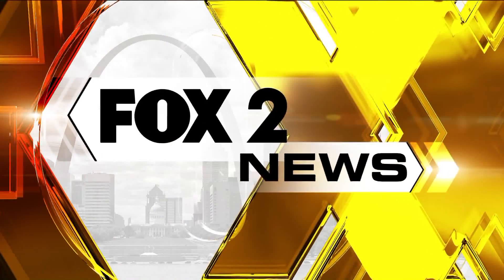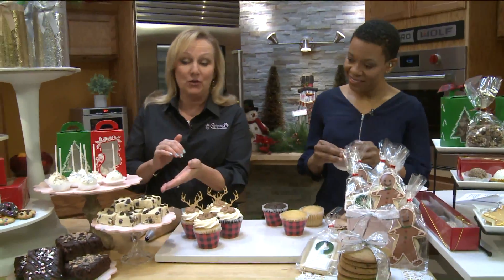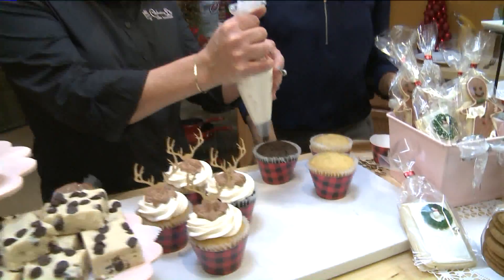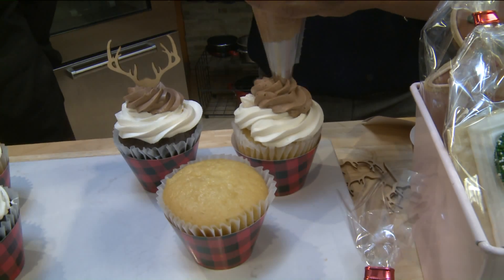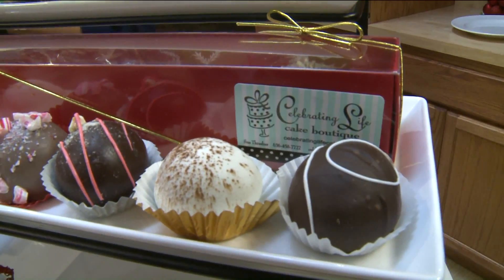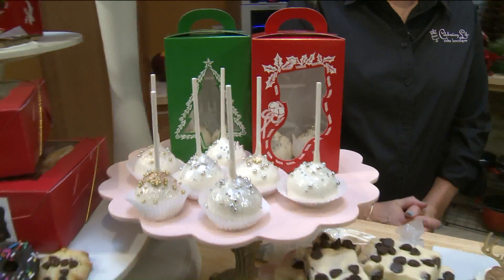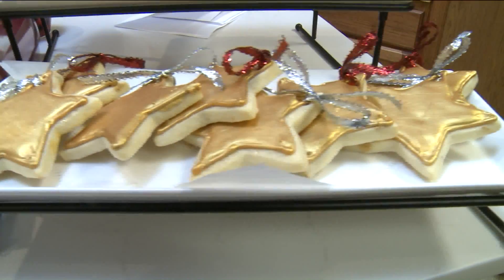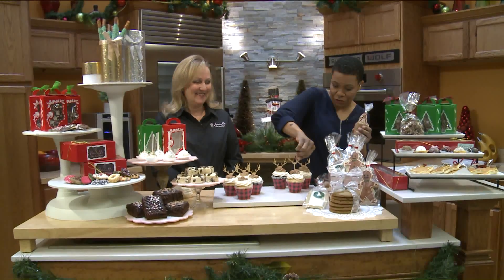FOX 2 9AM CELEBRATING LIFE CAKE BOUTIQUE HOLIDAY CAKES